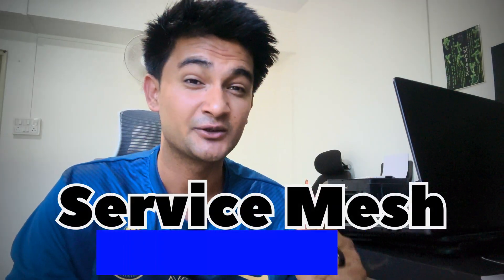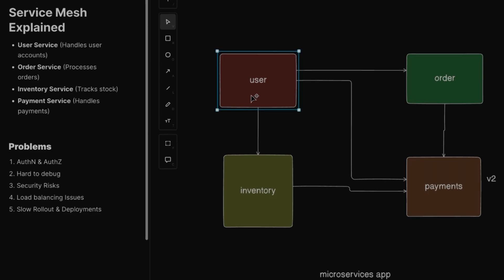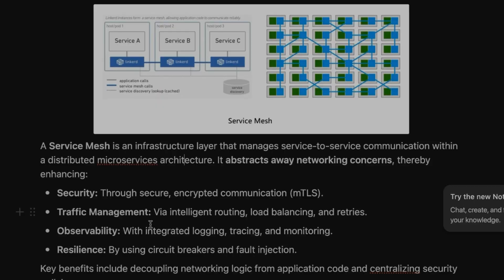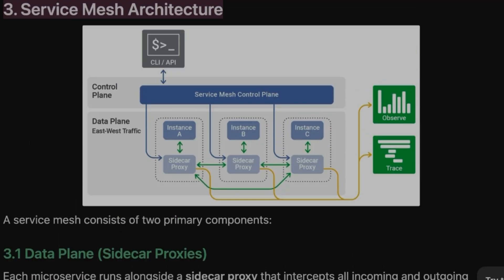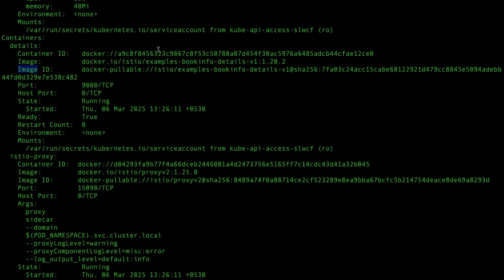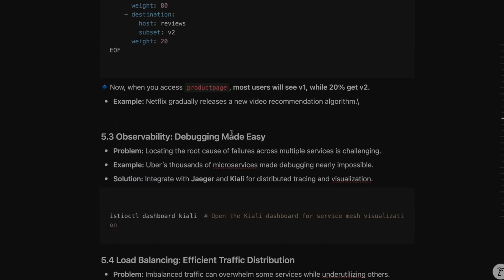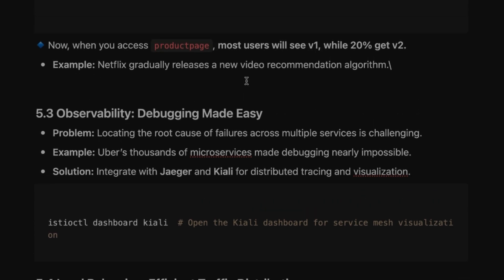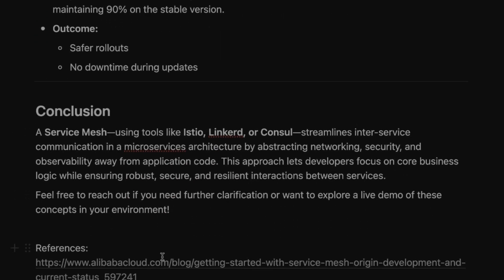Everything you need to know about Service Mesh Explained! [DEMO]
Service Mesh Kubernetes | Service Mesh in Microservices | Service Mesh explained | Istio service mesh
In this Devops tutorial, we will learn what is service and How it works. You will understand how service mesh can be used to work with microservices through a Hands on demo of deploying bookinfo application on Kubernetes using Istio service mesh.

What is a service mesh?
A service mesh is a dedicated infrastructure layer built into an application that controls service-to-service communication in a microservices architecture.

Timestamp -
Intro 0:00
Scenario - Without Service mesh 0:45
What is Service Mesh 03:20
Netflix case study 04:09
Service Mesh Architecture 04:33
Different Service Mesh Tools 05:54
Service Mesh features [Demo] 06:32
When to use Service Mesh 12:02
Conclusion 13:00